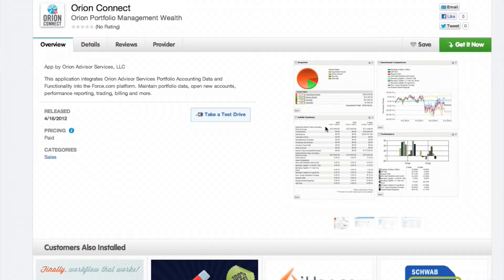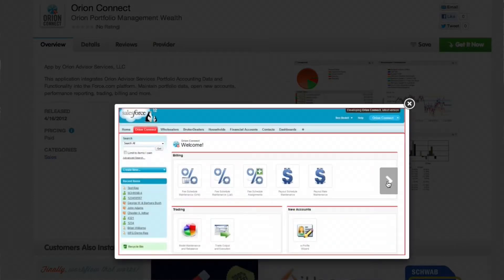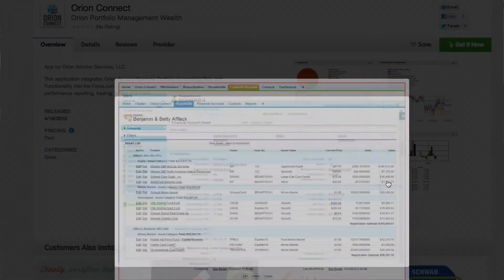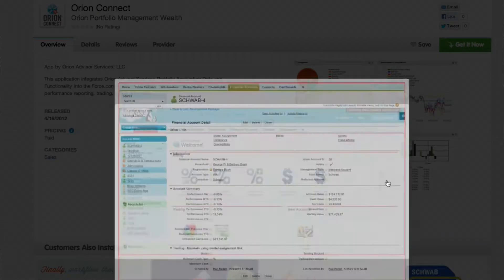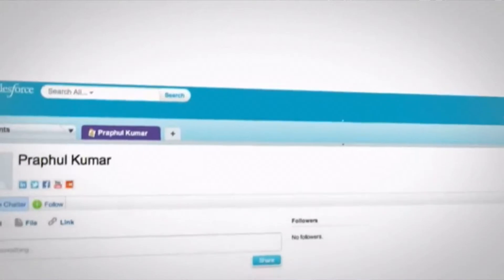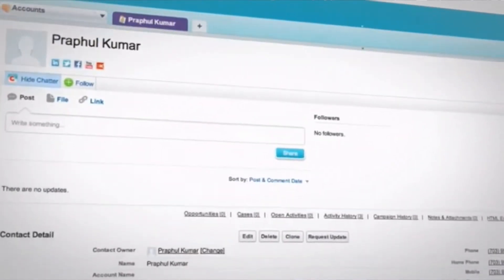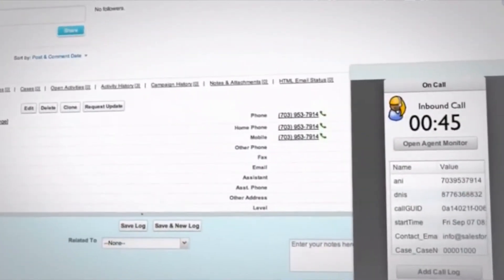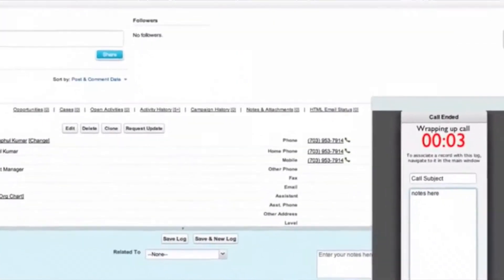Orion Advisor Services' Salesforce, Angel & Email Integration updates from Eric Clarke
Eric Clarke, President and CEO of Orion Advisor Services, LLC provides a quick update on what's new for Orion clients.

Enhancements include Orion Connect for Salesforce, Angel phone system integration, and the Orion Advisor Email product scheduled for release in February 2013.